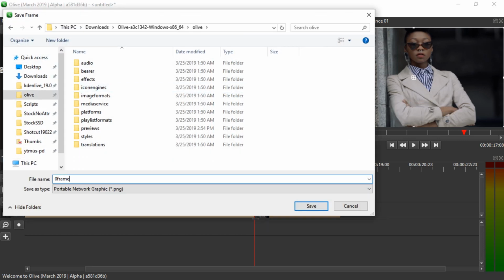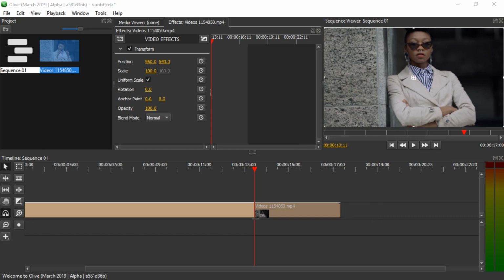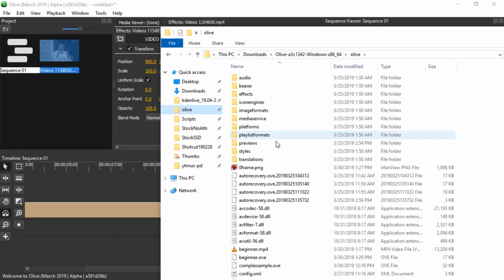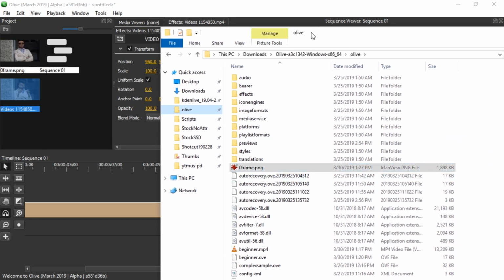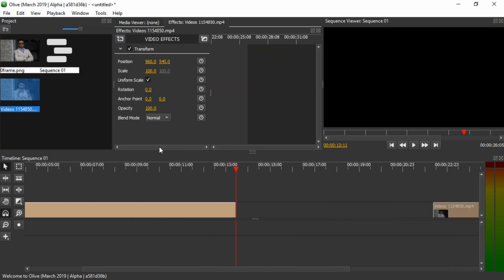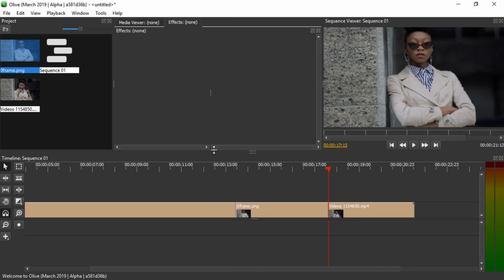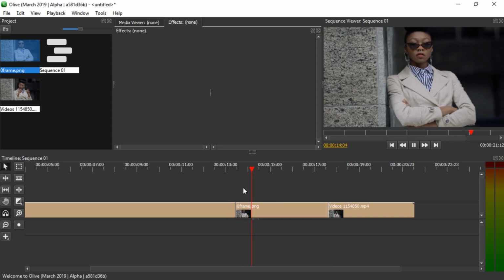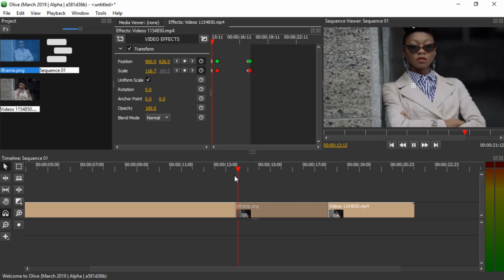How to Freeze Frame/Hold Frame in Olive Video Editor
This tutorial will show you how to do a frame hold on a video clip in Olive - a premiere pro alternative.

Cool things to do with this effect: putting on shade/sunglasses, highlighting middle of skateboard trick or trickjumps... many more.

Olive's description: Olive is a free non-linear video editor aiming to provide a fully-featured alternative to high-end professional video editing software. Olive is making rapid progress and users are already producing videos with it, but it's still currently in alpha meaning it is incomplete and not fully stable. Regardless we invite you to download the latest build and try it out for yourself. What can it do? Quite a lot! And new features are being added every day. Even if Olive is missing something you need, come back in a month or two and it's possible it will have been implemented.